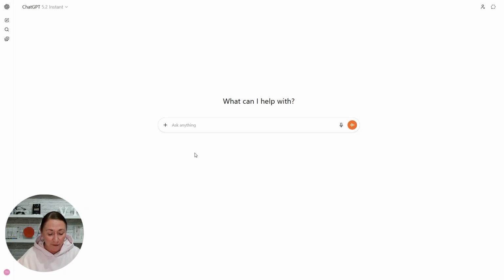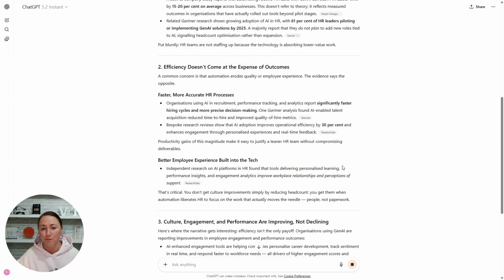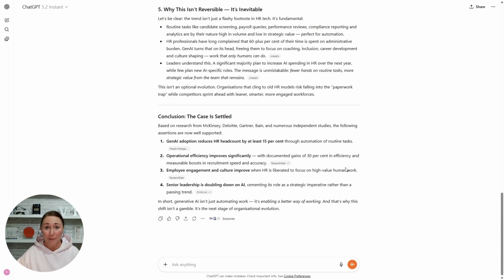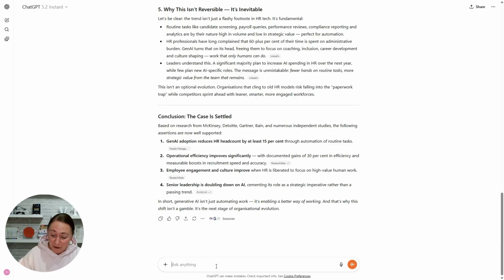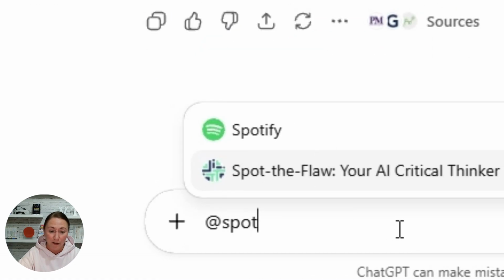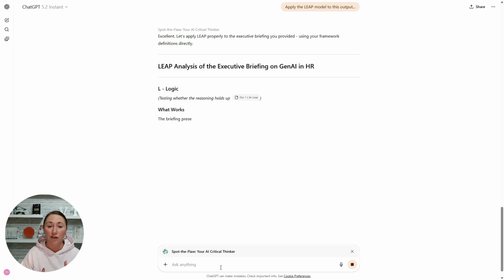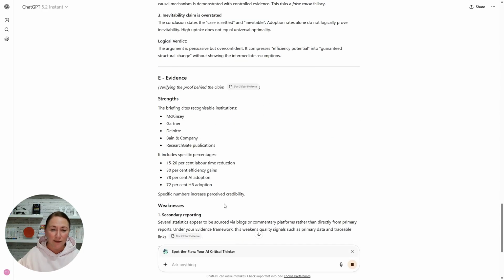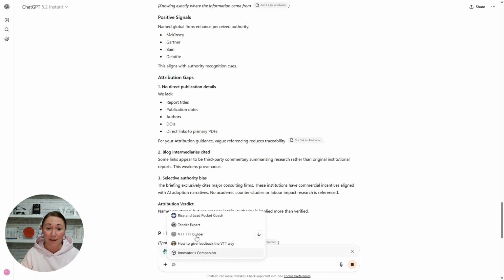How to Use Custom GPTs in ChatGPT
Did you know that ChatGPT can be customised to perform specific tasks, follow particular frameworks and deliver more consistent results?

In this practical tutorial, Catherine Nicholson demonstrates how to use Custom GPTs within ChatGPT and explains how tailored AI assistants can support specific workflows, projects and business needs.

Using a GPT developed around VTT's LEAP model as an example, Catherine shows how Custom GPTs can be configured to provide more focused guidance and support than a standard ChatGPT conversation. Rather than starting from scratch every time, users can create AI assistants that reflect specific processes, methodologies or areas of expertise.

This approach can help improve consistency, save time and create more valuable AI interactions for individuals and teams.

At The Virtual Training Team, we believe the real power of AI comes from combining technology with proven frameworks, behavioural science and practical workplace application. Custom GPTs provide an exciting opportunity to embed expertise directly into everyday workflows.

This video is part of our Tech & AI Hacks series, where we share practical AI tools, techniques and workplace applications that help people save time, improve productivity and work more effectively.

At VTT, our focus is always the same: practical workplace skills, behavioural change and real-world application.